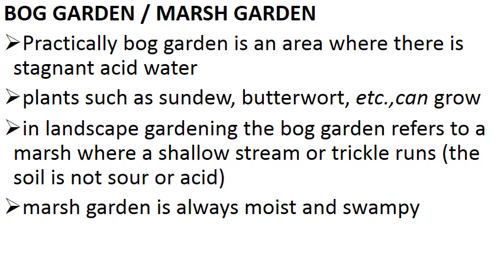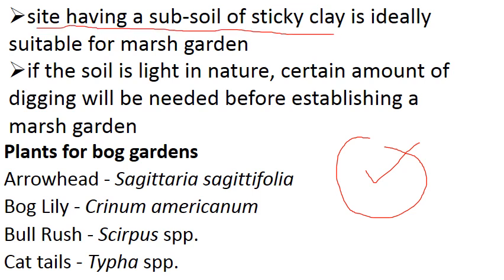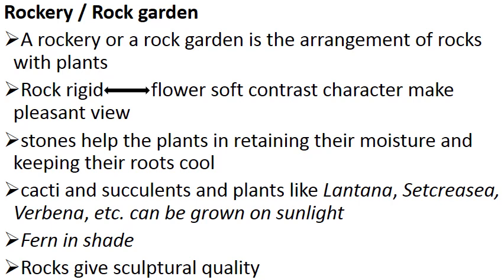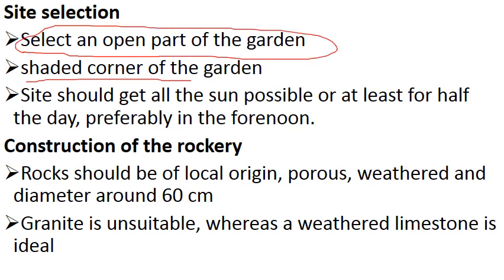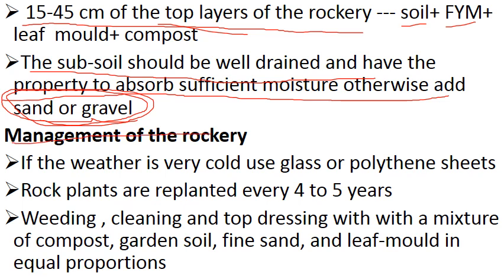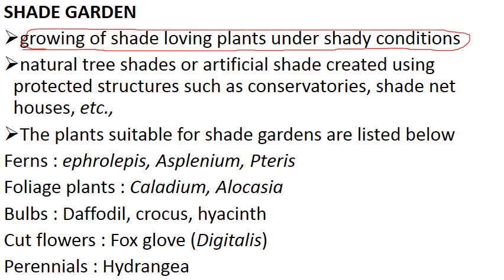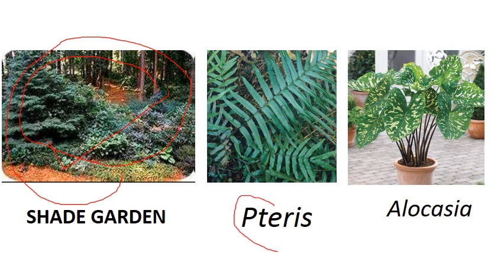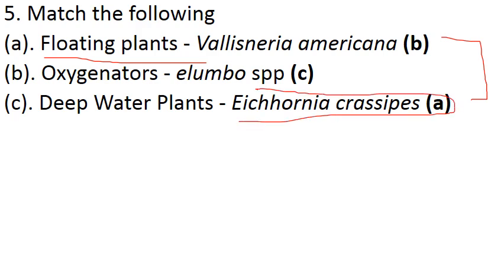bog garden I shade garden I rock garden I AGRI SILVI GURU II STEP by step guide II HORTICULTURE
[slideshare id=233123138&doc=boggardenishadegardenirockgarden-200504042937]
1. BOG ROCK SHADE GARDEN
2. BOG GARDEN / MARSH GARDEN Practically bog garden is an area where there is stagnant acid water plants such as sundew, butterwort, etc., grow in landscape gardening the bog garden refers to a marsh where a shallow stream or trickle runs (the soil is not sour or acid) marsh garden is always moist and swampy state
3. site having a sub-soil of sticky clay is ideally suitable for marsh garden if the soil is light in nature, certain amount of digging will be needed before establishing a marsh garden Plants for bog gardens Arrowhead - Sagittaria sagittifolia Bog Lily - Crinum americanum Bull Rush - Scirpus spp. Cat tails - Typha spp.
4. BOG GARDEN Cat tails
5. SHADE GARDEN growing of shade loving plants under shady conditions natural tree shades or artificial shade created using protected structures such as conservatories, shade net houses, etc., The plants suitable for shade gardens are listed below Ferns : ephrolepis, Asplenium, Pteris Foliage plants : Caladium, Alocasia Bulbs : Daffodil, crocus, hyacinth Cut flowers : Fox glove (Digitalis) Perennials : Hydrangea
6. SHADE GARDEN Pteris Alocasia
7. Fox glove (Digitalis) Hydrangea
8. Rockery / Rock garden A rockery or a rock garden is the arrangement of rocks with plants Rock rigid flower soft contrast character make pleasant view stones help the plants in retaining their moisture and keeping their roots cool cacti and succulents and plants like Lantana, Setcreasea, Verbena, etc. can be grown on sunlight Fern in shade Rocks give sculptural quality
9. Site selection Select an open part of the garden shaded corner of the garden Site should get all the sun possible or at least for half the day, preferably in the forenoon. Construction of the rockery Rocks should be of local origin, porous, weathered and diameter around 60 cm Granite is unsuitable, whereas a weathered limestone is ideal
10.  15-45 cm of the top layers of the rockery --- soil+ FYM+ leaf mould+ compost The sub-soil should be well drained and have the property to absorb sufficient moisture otherwise add sand or gravel Management of the rockery If the weather is very cold use glass or polythene sheets Rock plants are replanted every 4 to 5 years Weeding , cleaning and top dressing with with a mixture of compost, garden soil, fine sand, and leaf-mould in equal proportions
11. Questions 1. Mention a suitable plant for water garden - Ans: Water lily (ymphaea sp.) 2. Lantana is a plant suitable for rock gardens - State True or False Ans: True 3. A plant suitable for bog garden- Ans: Arrowhead (Sagittaria sagittifolia) 4. A plant suitable for shade garden Ans: ephrolepis
12. 5. Match the following (a). Floating plants - Vallisneria americana (b) (b). Deep Water Plants - Eichhornia crassipes (a)

THIS VIDEO IS MEANT FOR UPCOMING  EXAM HORTICULTURE  water garden , floriculture.ornamental horticulture,